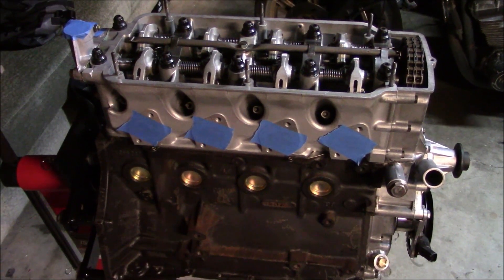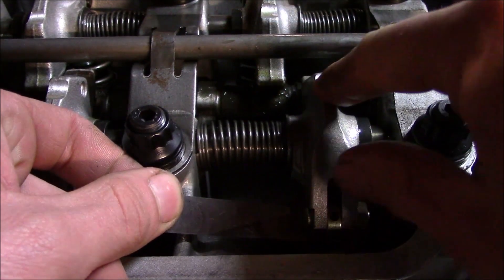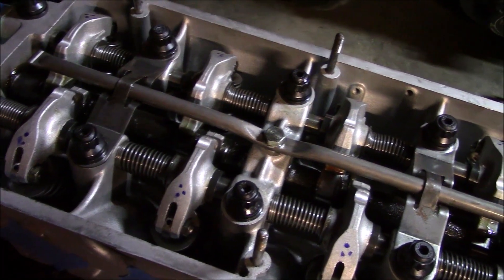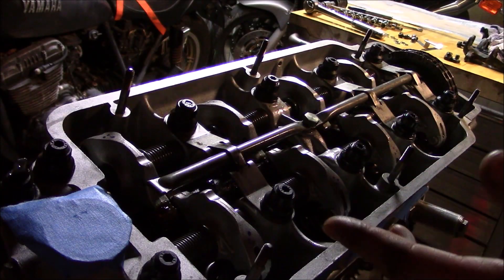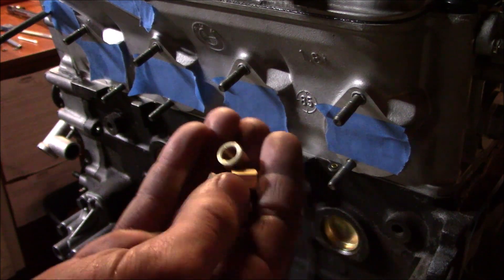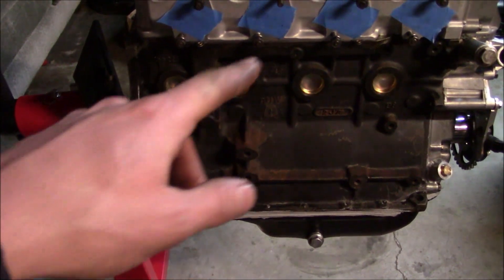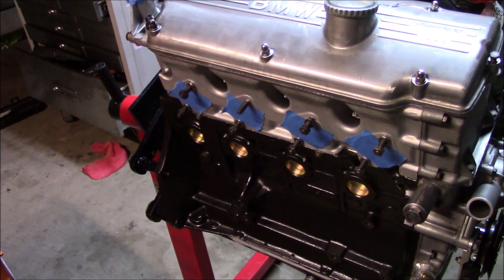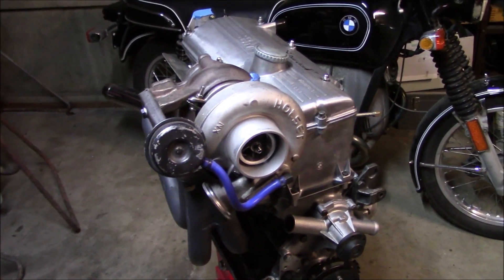BMW M10 Engine Rebuild 2002 Turbo Part 3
I wrap up the build by clearancing the crank breather baffle to fit the ARP head studs, setting the valve lash, doing an oil pump pickup check, showing the filters and spark plugs I'll be running, and putting the finishing touches and paint on the block. I also introduce a new project that has found its way into the garage...  I assembled this 2 liter engine with forged .020 over pistons, ARP main bearing studs, ARP rod bolts, a windage/crank scraper, MLS headgasket, stainless steel valves (39mm exhausts with faces ceramic coated), IE heavy duty rocker arms, heavy duty valvesprings, threaded and capped rocker shafts, ARP head studs, and a few other special modifications to handle boost.